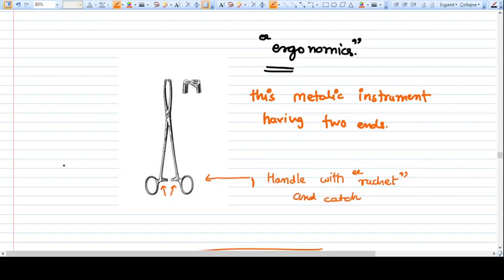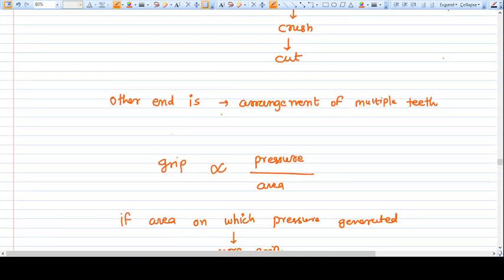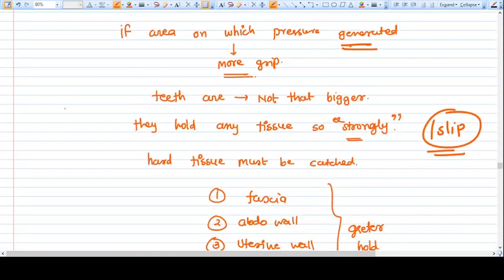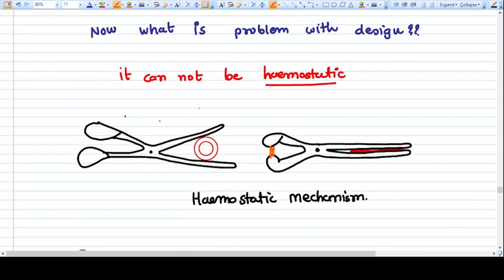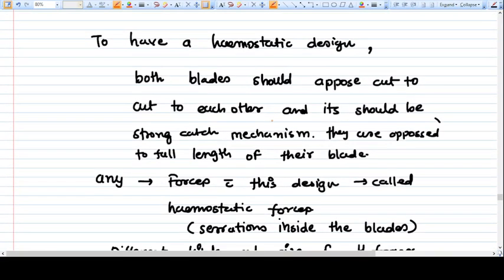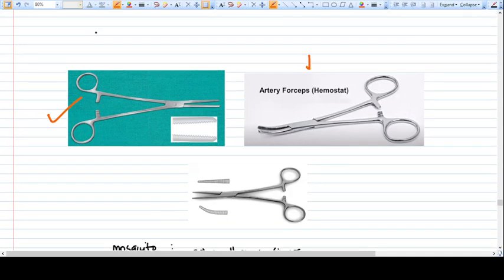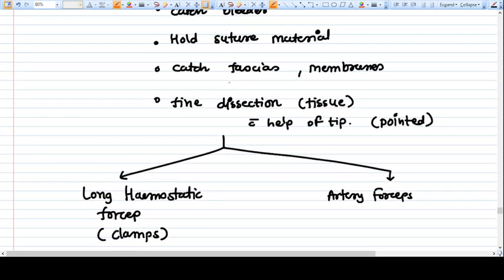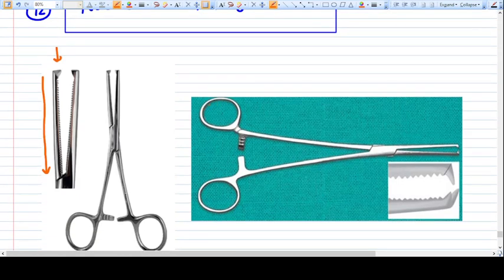Understand the designs of the instruments of Allies and Hemostatic Forceps. Join VIVA Series